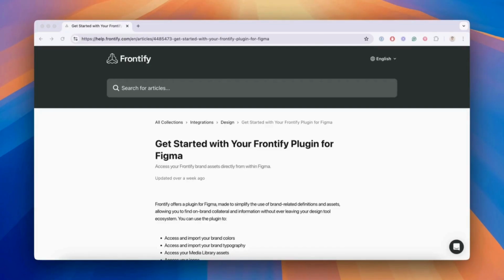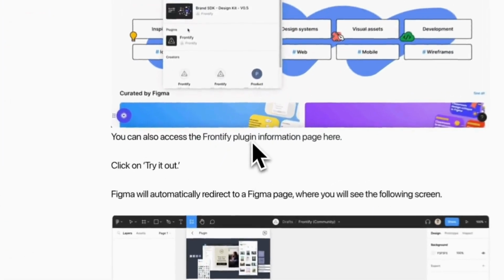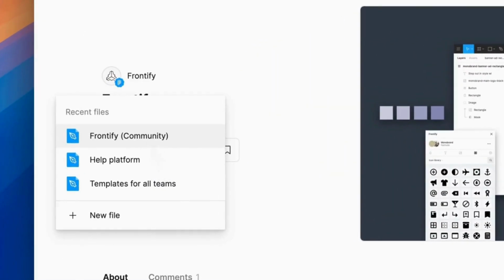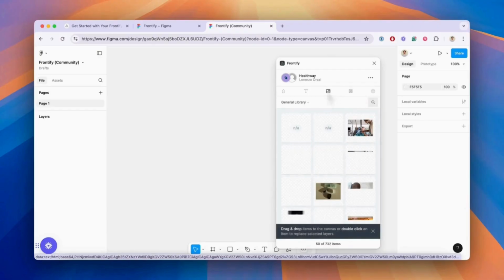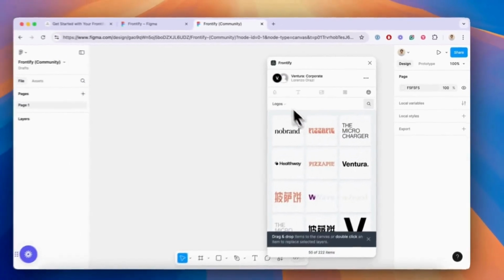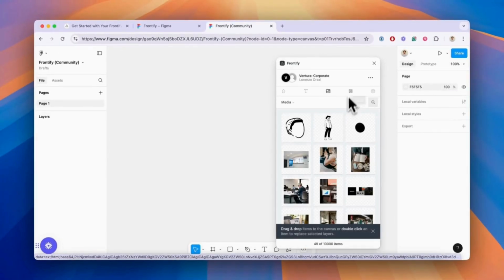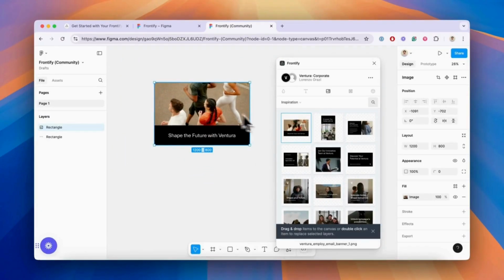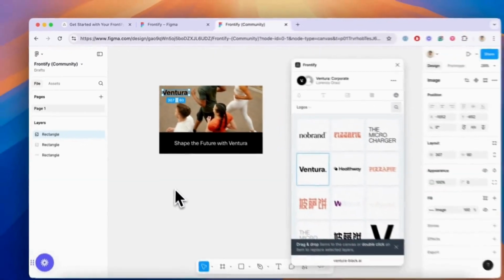Integrations: Figma Plugin